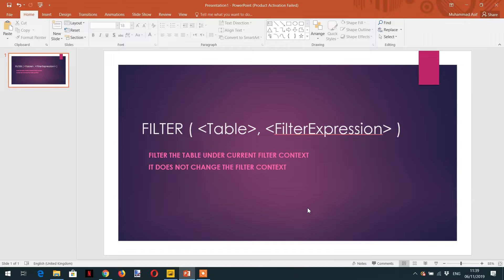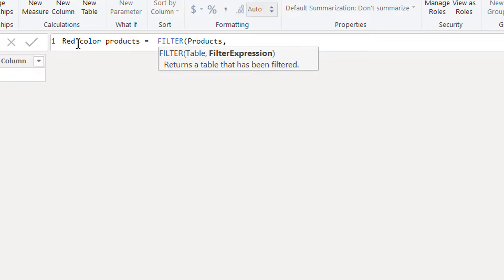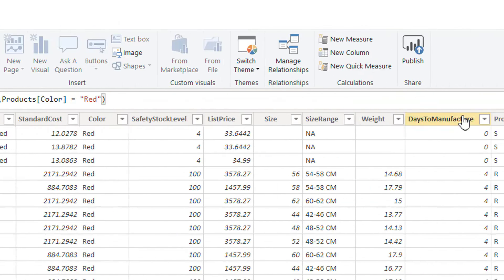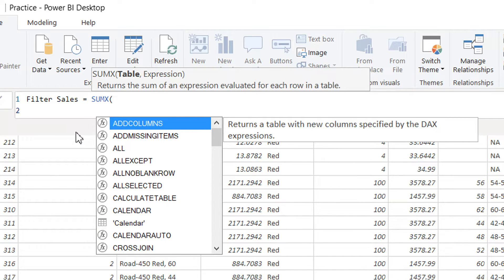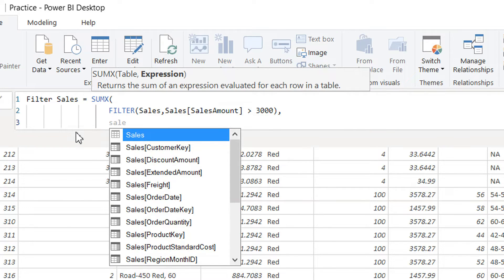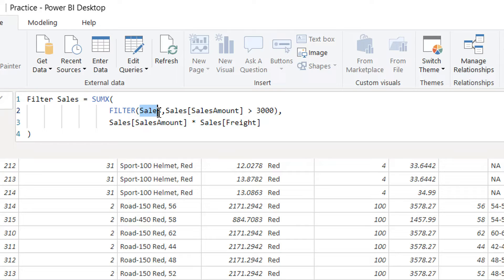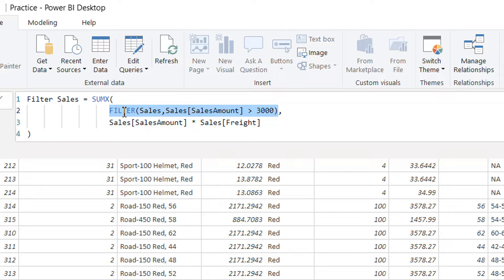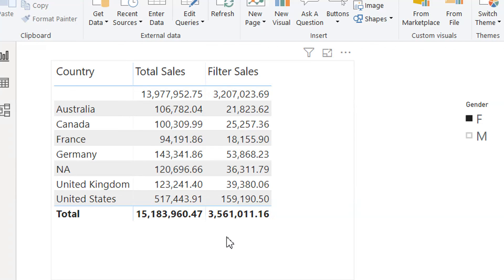Power BI Filter function - 11 (Power BI Training)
Power BI filter function is one of the most used function like "DAX Calculate". It filters the table under the current filter context but it does not change the original filter context.
DAX filter function takes 2 arguments. The first argument is the table on which filter will apply and the second parameter is the filtering expression. In almost every expression, we need to use filters in dax.

You can learn more and about Power BI DAX and can download data Power BI Training & Power BI Analytics For complete courses, you can buy these courses from Udemy on discount using the following links